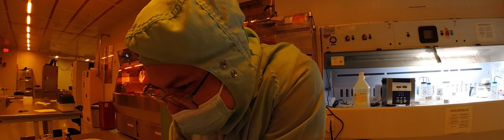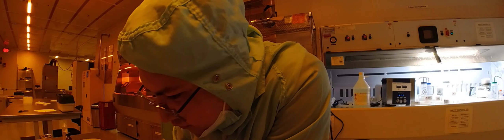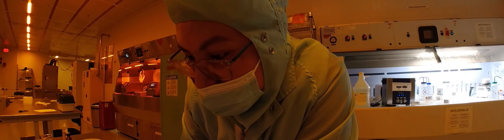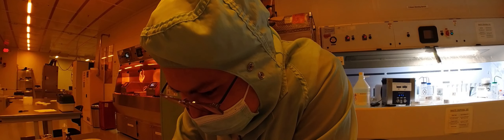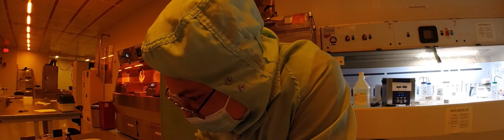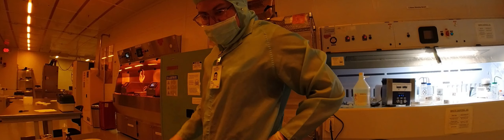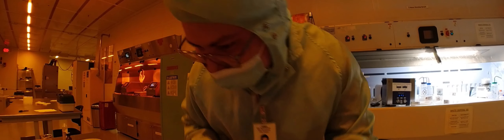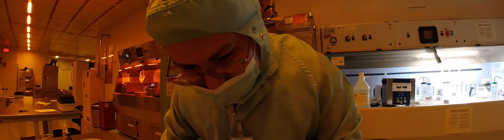Ultra-Widescreen Test Footage in the Cleanroom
I often post about quantum hardware, nature, and architecture online. Feel free to explore. - Onri Jay Benally